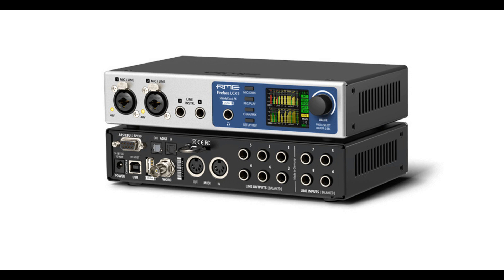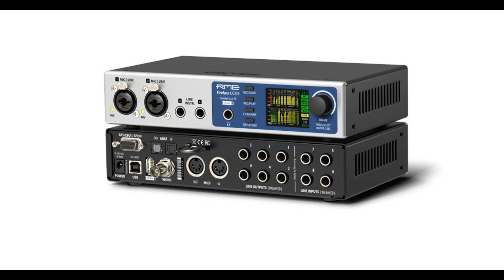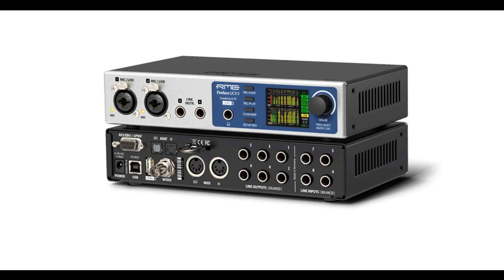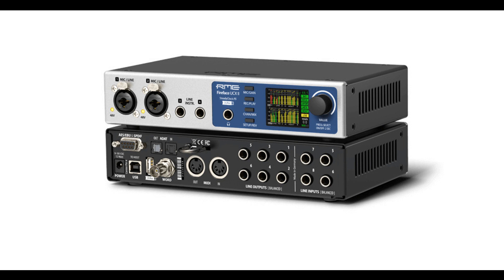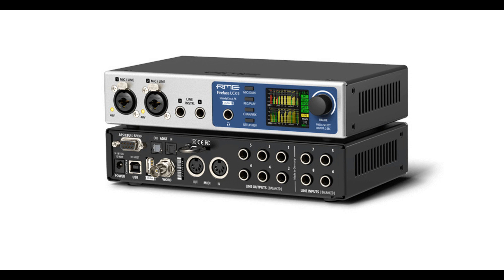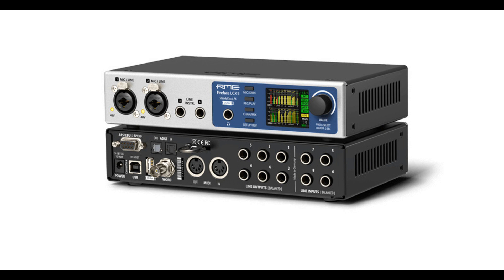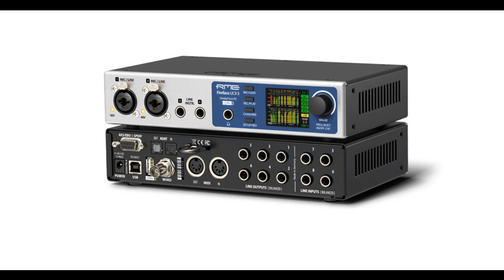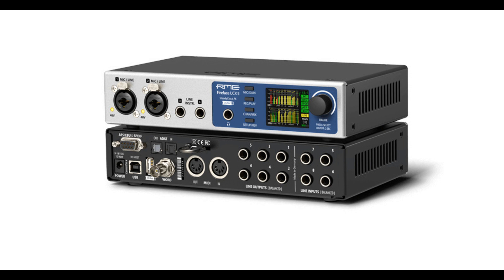Introducing the New RME Fireface UCX II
The Fireface UCX II is a highly integrated pro audio solution in an ultra-compact format for studio and live recordings. It continues RME's long tradition of designing compact advanced interfaces, packing into a half-rack size unit what usually would be spread out over two or three 19 inch panels.

40-Channel 192 kHz, Advanced USB Audio Interface

With up to 20 channels record and 20 channels playback, SteadyClock FS, high performance microphone inputs, Parametric EQ, Dynamics processing, Echo, Reverb, (DURec) Direct USB Recording, MIDI I/O, a powerful headphone output and full stand-alone operation the Fireface UCX II excels with the highest feature to space ratio ever.

The most powerful & portable RME Audio USB Interface
This unique audio system is capable of transferring analog and digital audio data directly to Windows and Mac computers. The latest Plug and Play technology guarantees a simple installation, even for the inexperienced user. Numerous unique features like a well thought-out Settings dialog and an integrated routing solution realize a quick, comfortable and efficient operation of the Fireface UCX II.

The Fireface UCX II houses two mic/line preamps in XLR combo configuration on the front panel, along with two digitally controlled line/instrument inputs, followed by a headphone jack, various control buttons, a display, and the main volume knob. At the rear is a set of ten analogue balanced line inputs and outputs, MIDI I/O, ADAT I/O, AES/EBU and SPDIF I/O, USB 2.0 as well as a switchable word clock I/O.

With the SteadyClock FS, the Fireface UCX II features the latest clock and jitter rejection technology from RME. Based on a femtosecond clock, SteadyClock FS reduces the intrinsic jitter when converting from and to analogue over all digital formats to a new all-time low.

Full Stand-alone Functionality

Control all device states directly from the front panel for convenient, direct access to all features. Four keys and the encoder, the high-resolution and clear color display, and a well thought-out menu structure enable the user to quickly change and configure the device’s settings. Additionally internal memory allows for the permanent storage of six different states of the unit. Therefore the Fireface UCX II is able to operate fully stand-alone, without any connected computer. In stand-alone operation it can transform into totally different devices by the simple click of a button. Furthermore TotalMix FX can also be controlled via MIDI.

40-Channels ready for your Mobile Recording Rig
DURec is an integrated digital recorder for all inputs and outputs directly to USB memory devices via the rear USB port. It allows to record on USB thumb drives or hard drives with up to 2 TB capacity. The recording functionality is provided by the internal DSP, and is therefore independent from a connected Windows or Mac computer.

The Direct USB Recording converts the Fireface UCX II into a stand-alone field recorder and a powerful multichannel live player for previous recordings, e. g. for virtual sound checks. Live concerts, band rehearsals or spontaneous jam sessions can be directly recorded and played back from the medium - even completely stand-alone without computer or software. All input and output channels can be individually chosen for recording and playback.

DC-Coupled Outputs - CV/Gate Voltage Control

Most audio interfaces are traditionally designed with what is called 'AC-coupled outputs', where capacitors are used to filter out any extreme low frequencies.

Whilst these frequencies are generally considered undesirable for audio - eating into headroom and potentially causing damage to other equipment - one instance where DC-coupling remains desirable is the world of modular synthesizers, where static or slow-moving signals are used for control over various parameters such as pitch note values or LFOs.

All of the Fireface UCX II’s line-level outputs are fully DC-coupled, allowing for the sending of control voltages (CV) or Gate information to modular synthesizers (such as the popular Eurorack and Moog/MOTM/Synthesizers.com formats) and other studio hardware.

Class Compliant Audio

The Fireface UCX II operates in two different modes: driver-based USB2 and Class Compliant. The Class Compliant mode is a standard that is natively supported by operating systems like Windows, Mac OSX and Linux distributions. No proprietary drivers are required, the device will be directly recognized when the CC firmware is loaded. The natively available features will be limited in comparison to those provided by the RME driver for the UCX II.

Powerful Applications for Mixing, Monitoring and Measurement included

The Fireface UCX II comes with the TotalMix FX DSP mixer offering comprehensive routing and monitoring options, as well as the DIGICheck Analyzer allowing to measure and analyze the digital data feed in both directions